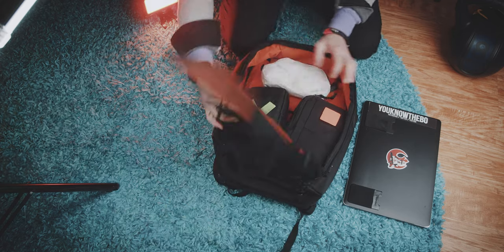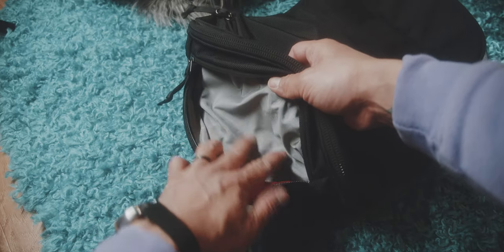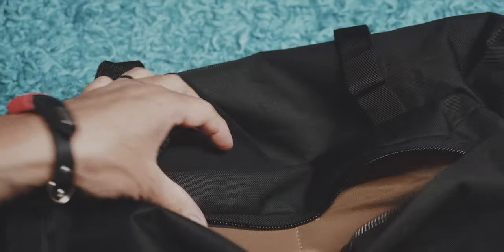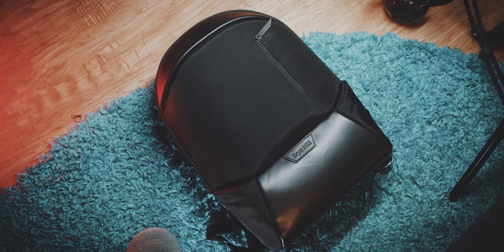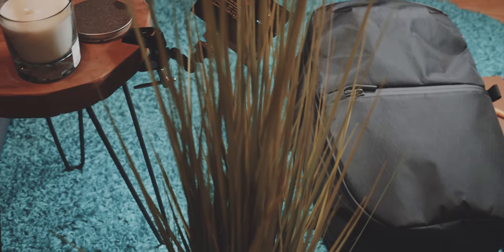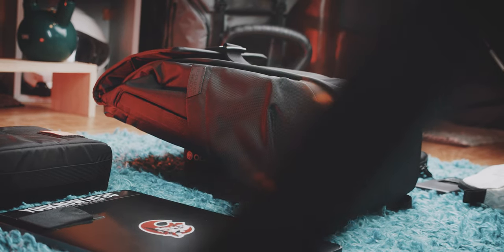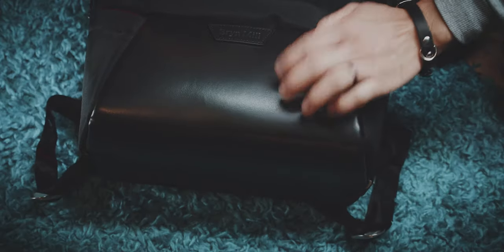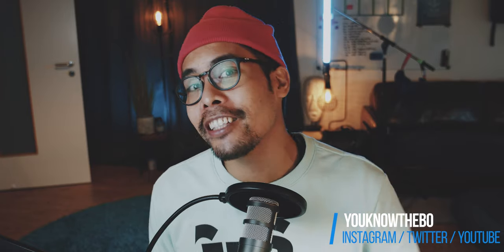5 Everyday Carry Backpacks perfect for work, travel and more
The Evergoods PLC20, Attitude Supply ATD2, Bryn Mill Work-From-Anywhere-Backpack, AER City Pack Pro and Modern Dayfarer V2 are some great EDC Backpacks for the office, short daytrips and more.

00:00 Intro
00:42 Evergoods PLC20
02:32 Attitude Supply ATD2
04:44 Bryn Mill Work-From-Anywhere Backpack
07:04 AER City Pack Pro
08:31 Modern Dayfarer V2
10:24 Why are bags expensive?
11:23 Comfort